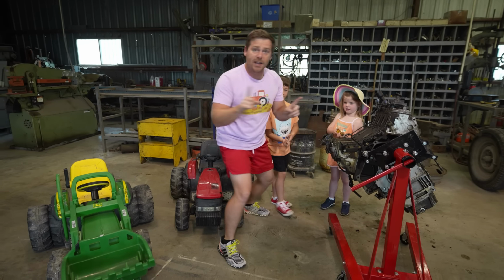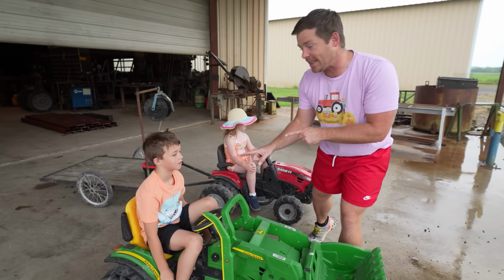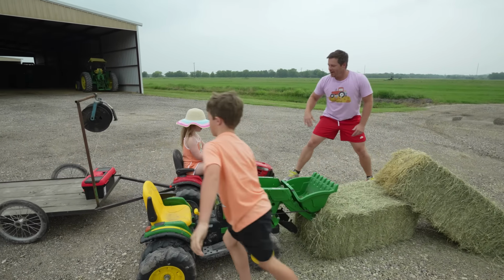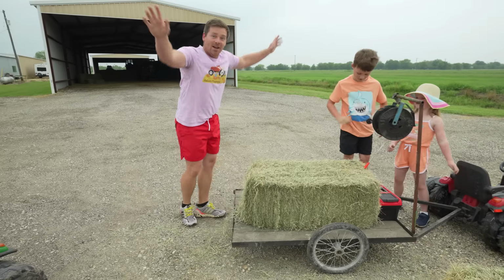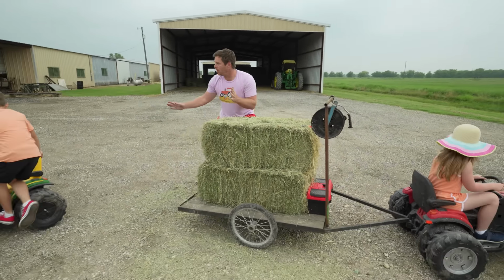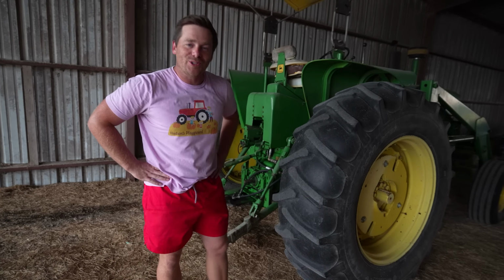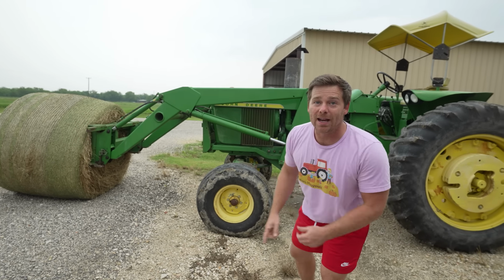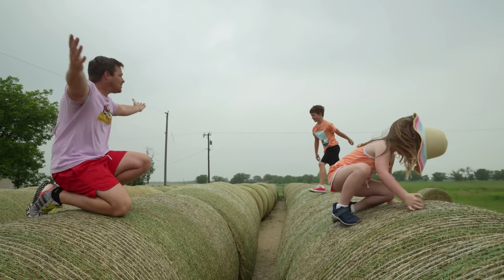Saving Hay and Tractors from storm | Tractors for kids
Hudson and Holly use their kids tractors to move hay in the barn before it storms! The rain is coming and we rush to get our hay and real tractors out of the rain and mud!